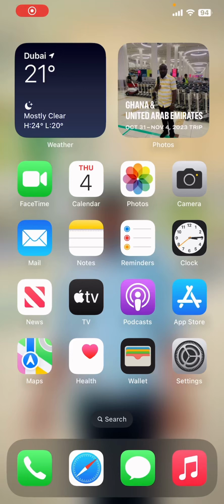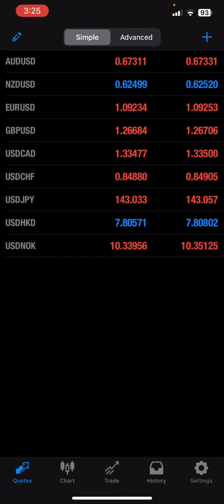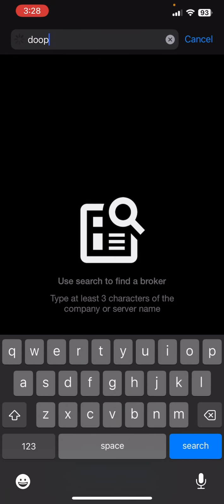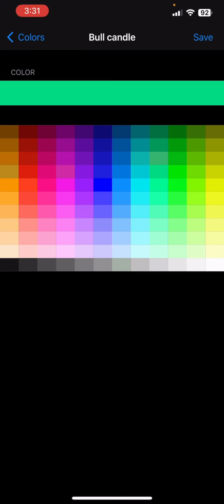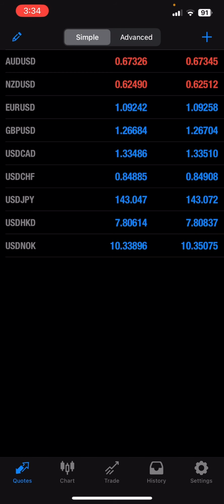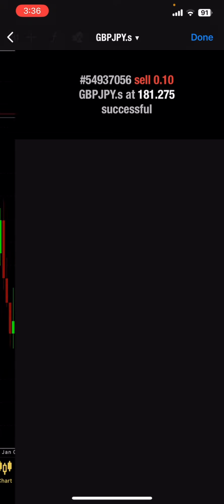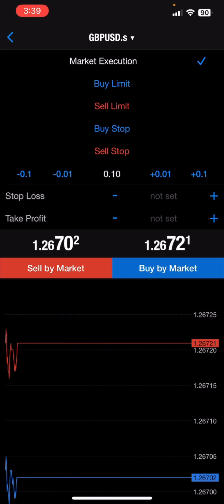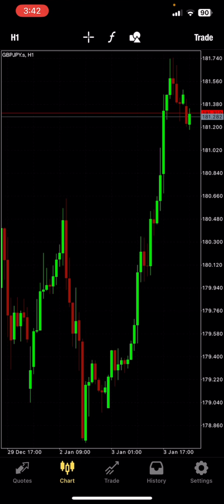Mastering MT4 Navigation: A Beginner's Guide to Forex Trading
Explore the full tutorial on MT4 navigation for beginners in forex trading. Learn step-by-step how to navigate MetaTrader 4, the essential platform for successful traders.

If you want to Trade on the Forex Market , REGISTER and verify your account with the broker below 👇🏻👇🏻